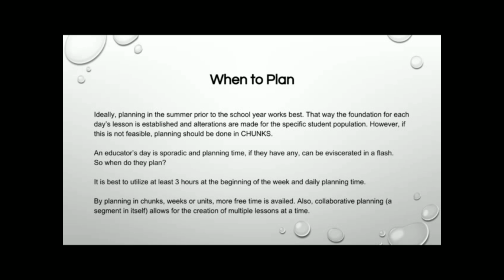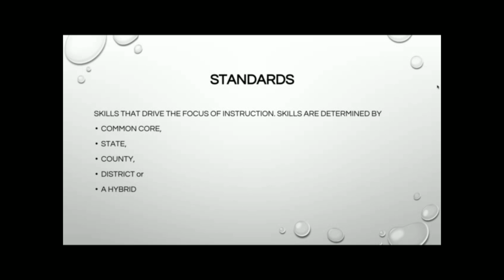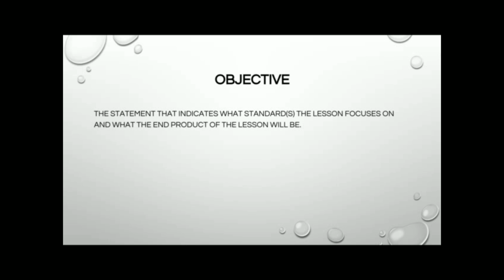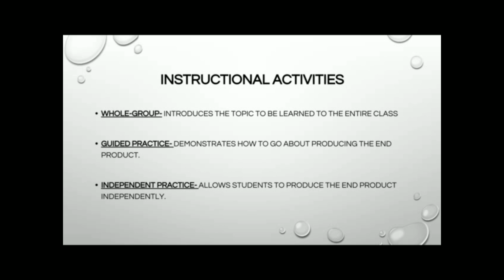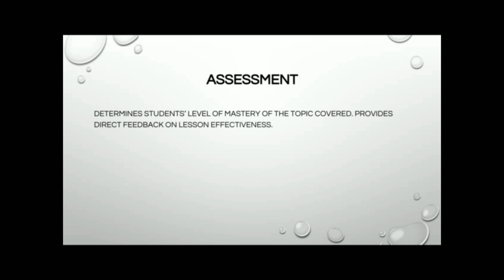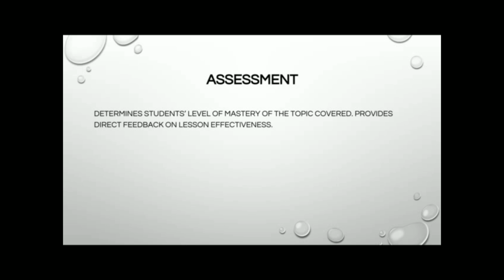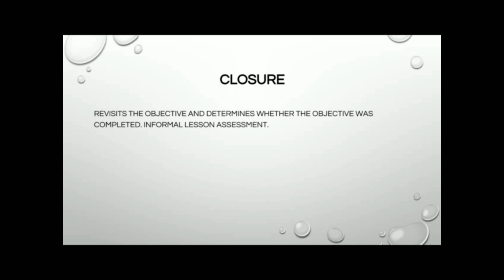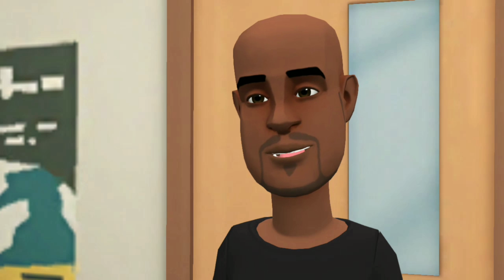Lesson Plan Overview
Brief overview of the Lesson plan components.

Our next video will examine standards in detail.